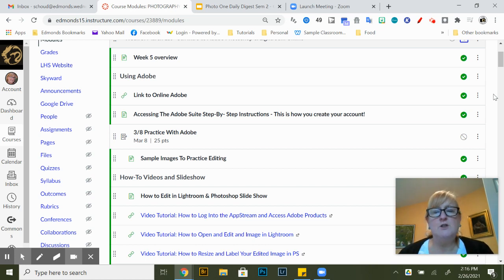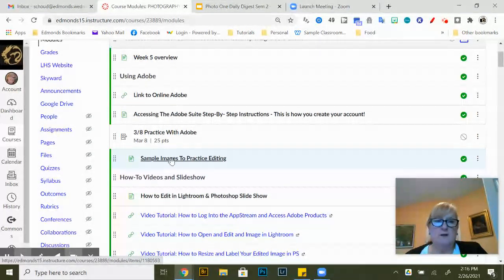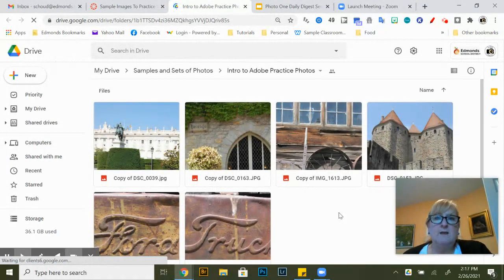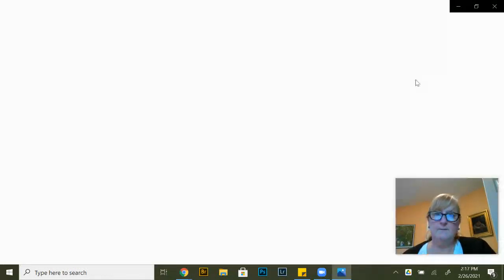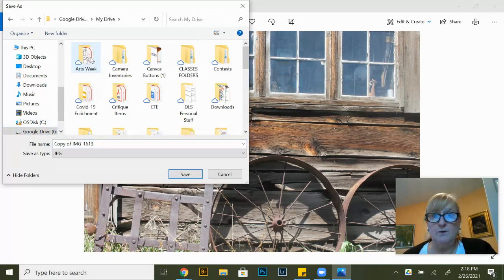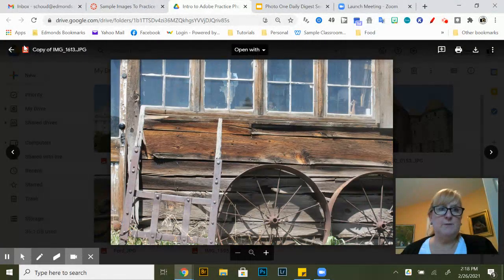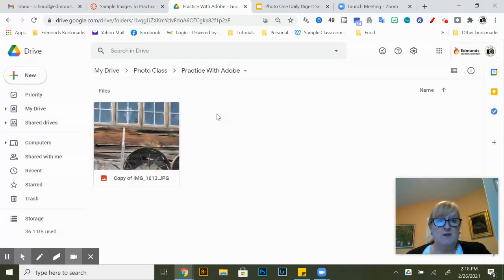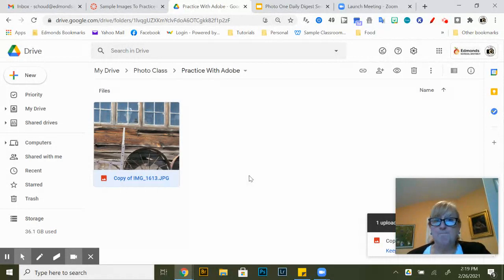How to: Download an Image and Save it into Your Google Drive